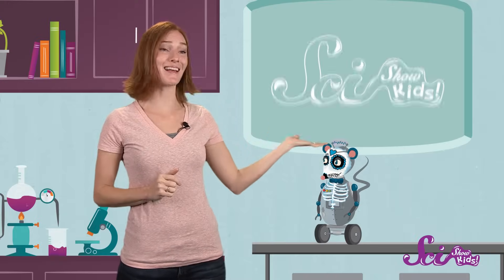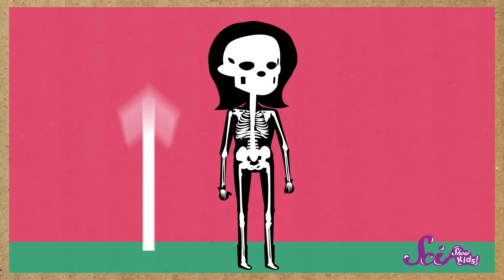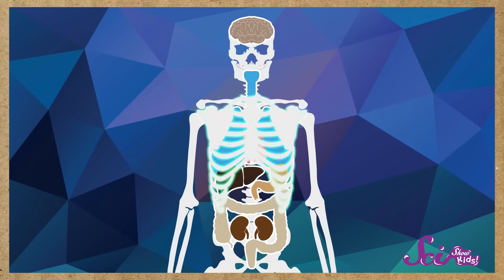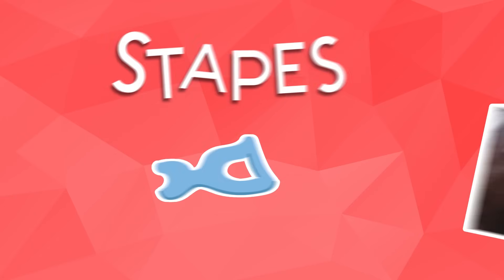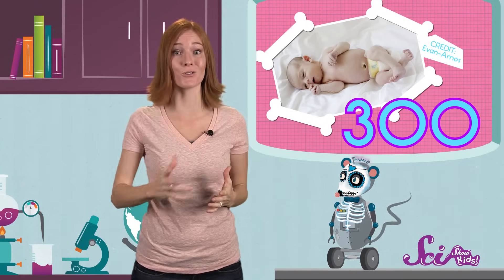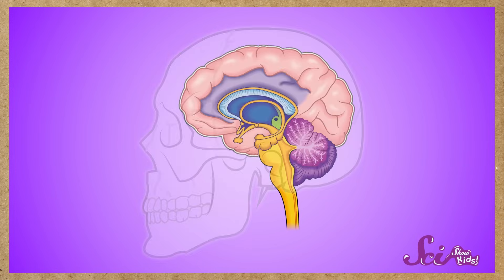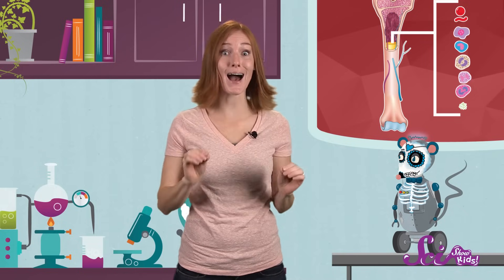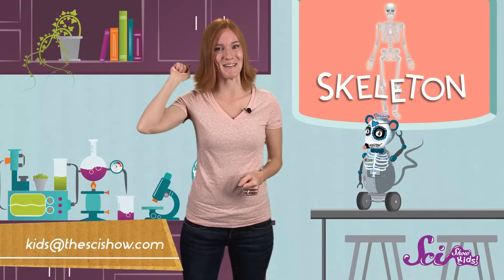Your Super Skeleton!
Maybe you’ve seen skeletons in museums, or in Halloween decorations, but do you know how powerful your skeleton really is? Learn some fun facts about your bones!